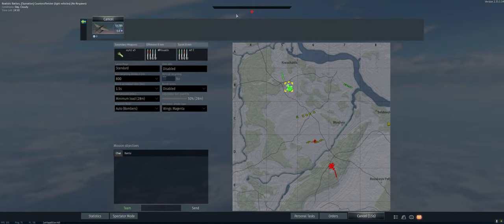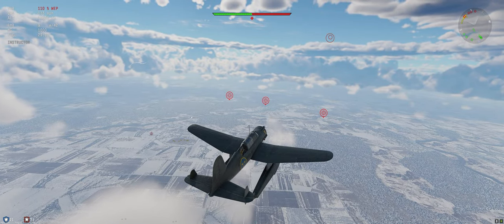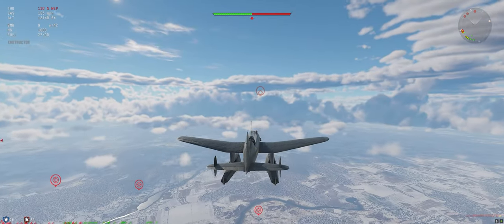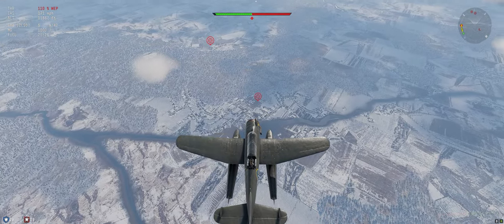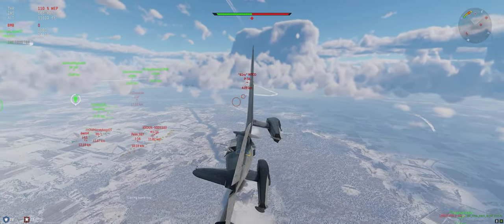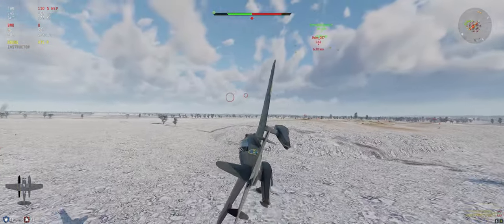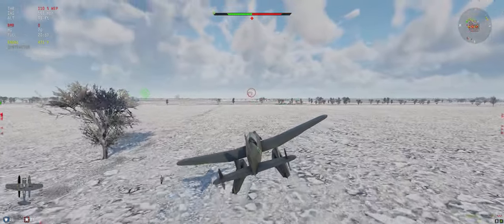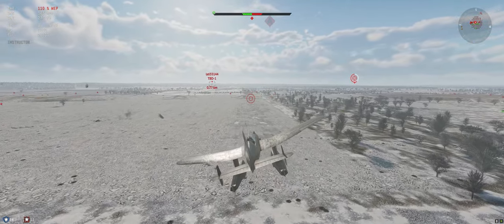S17BS - Air Realistic - War Thunder - Free to Play - Tutorial 1